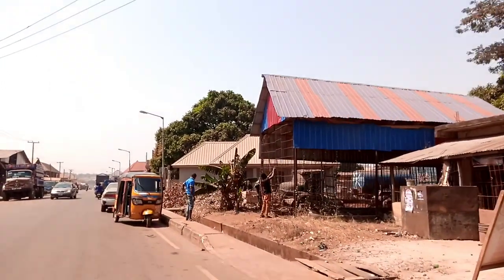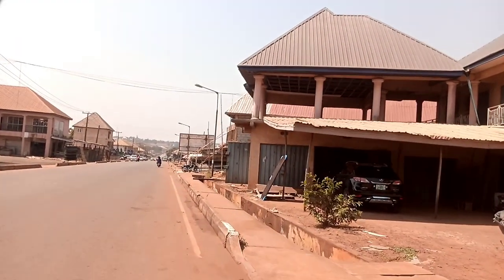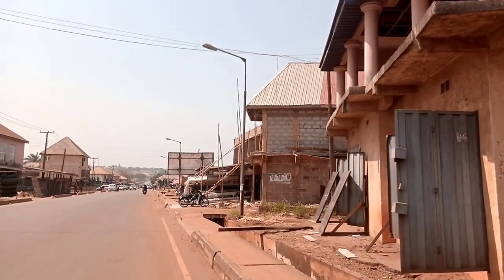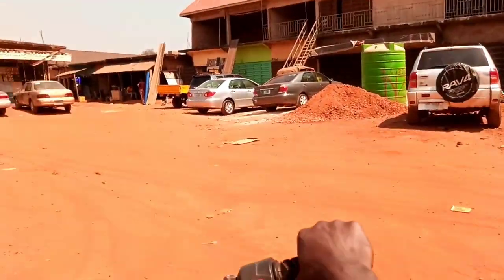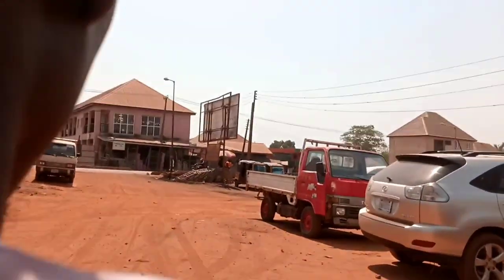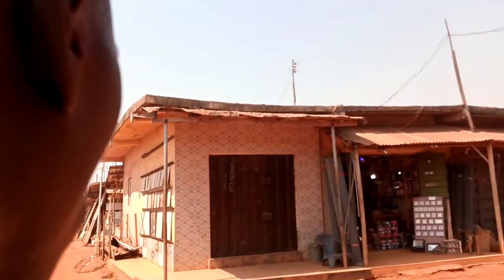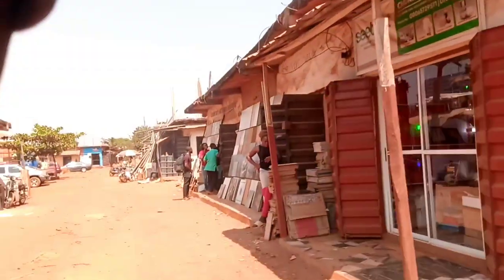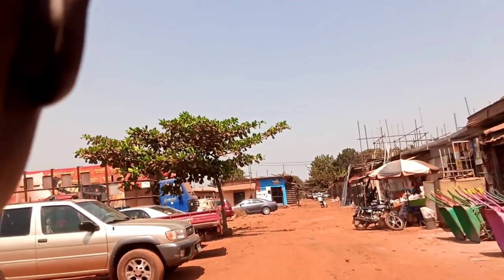Building Materials Market Nsukka Tour